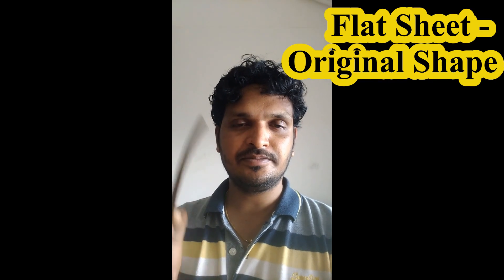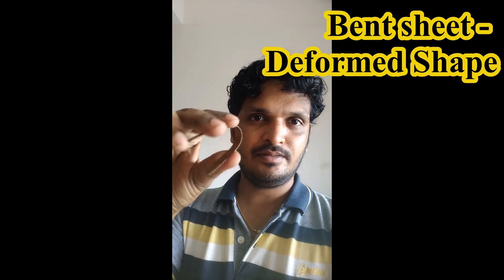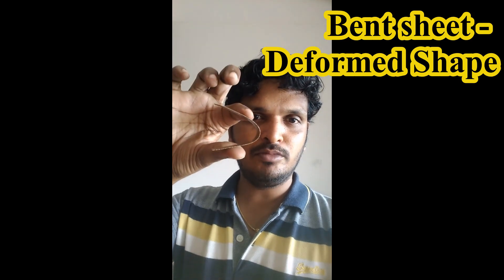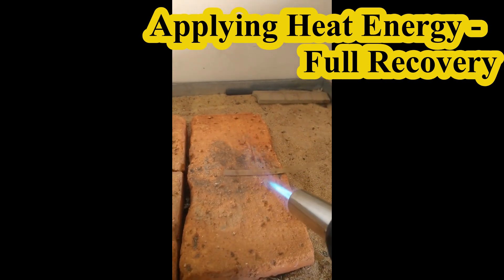Shape Memory Alloy - Experiment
The metal sheet in the video is Shape Memory Alloy, and it was prepared and fabricated in my research laboratory.

These Alloys are used in Aerospace, Biomedical, and Structural Applications.